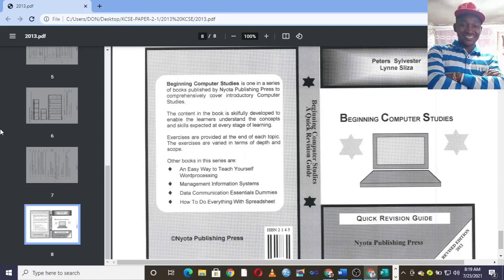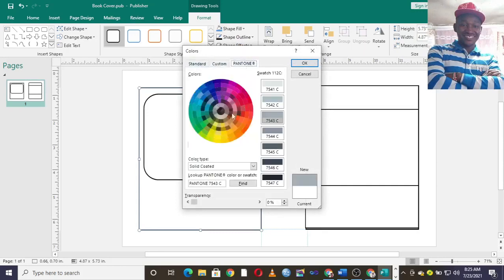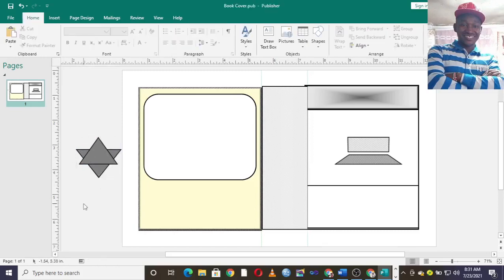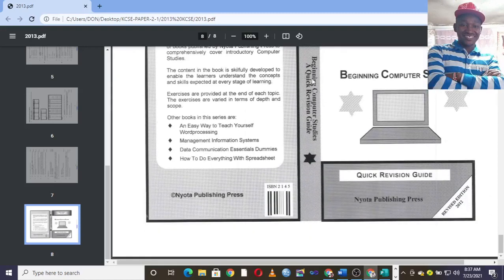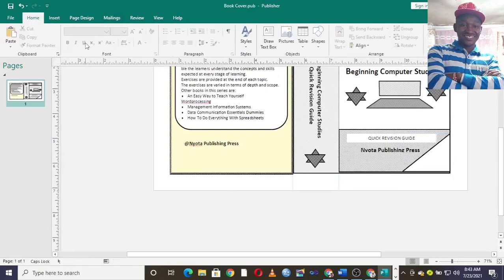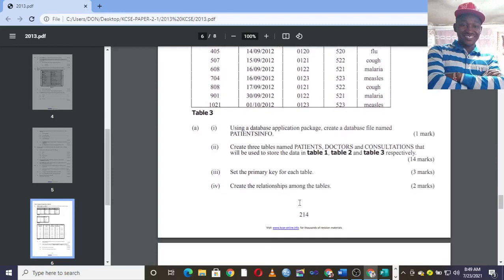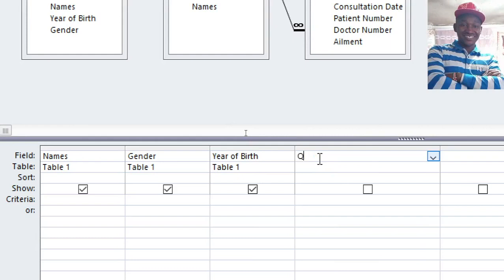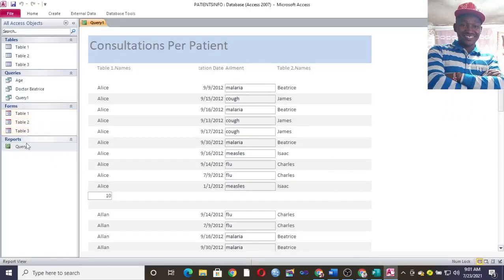2013 KCSE Computer Studies Practical Marking Scheme Step by Step demonstration